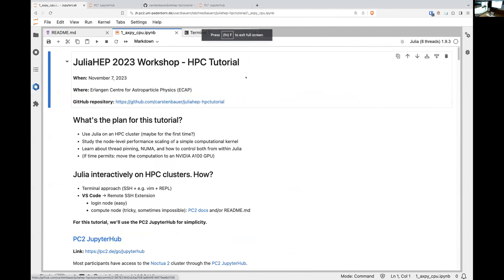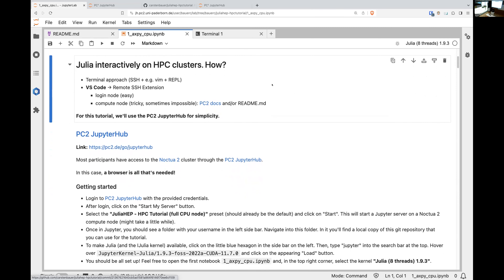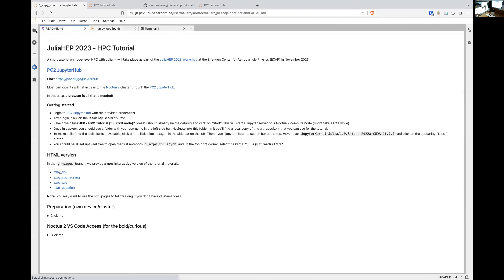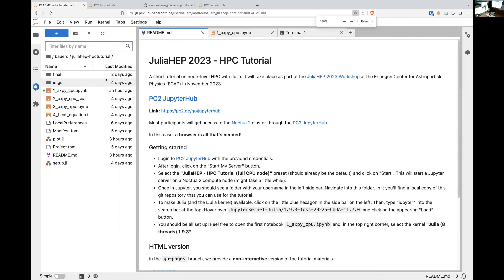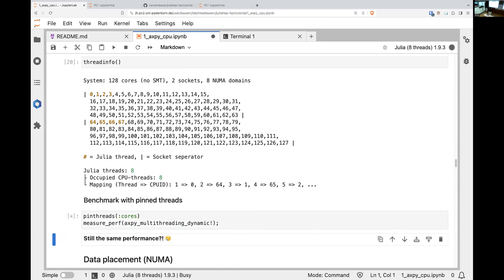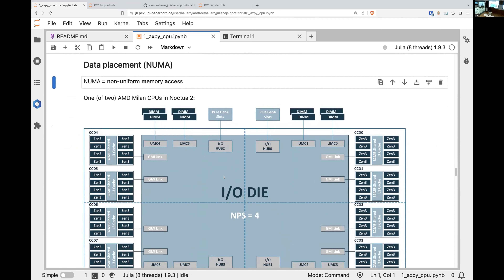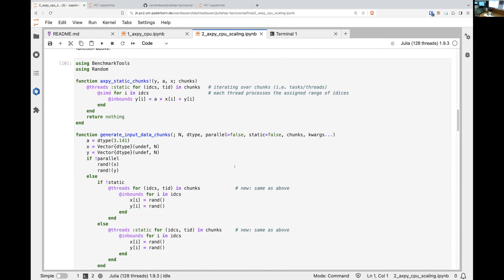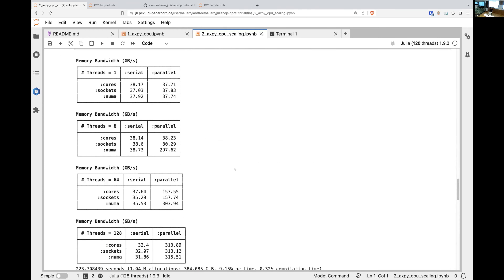JuliaHEP 2023 Workshop HPC Tutorial - Carsten Bauer